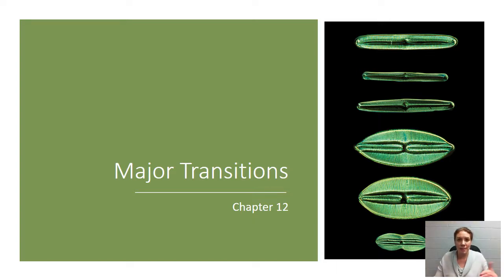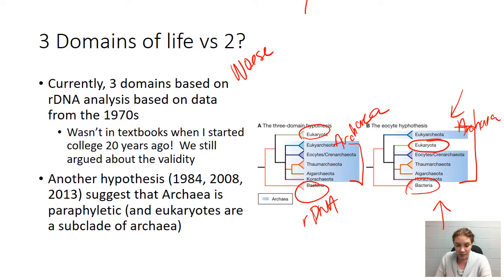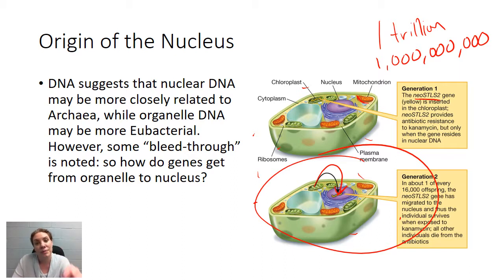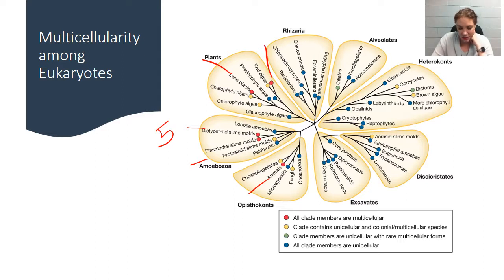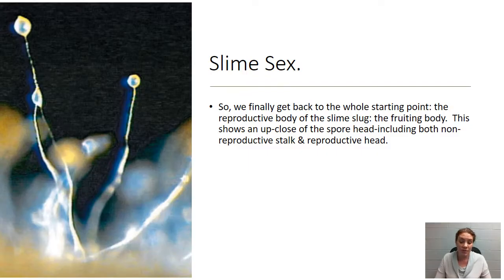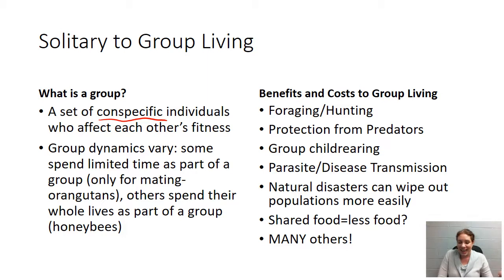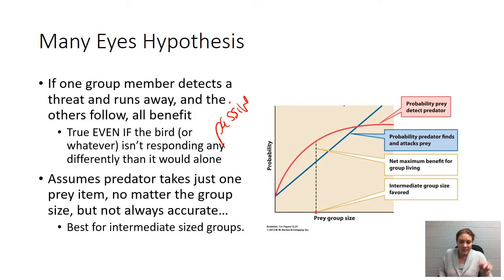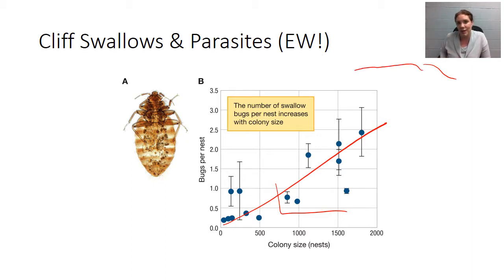Chapter 12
Chapter 12 lecture for ODU BIOL 292 (Evolution)